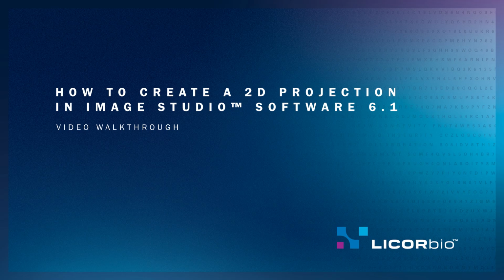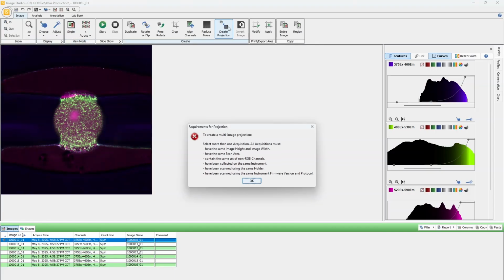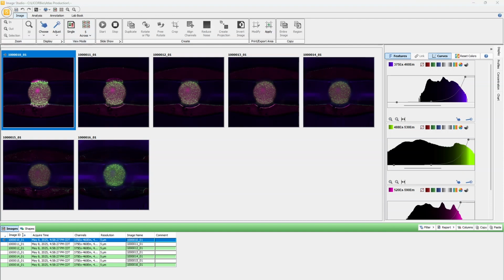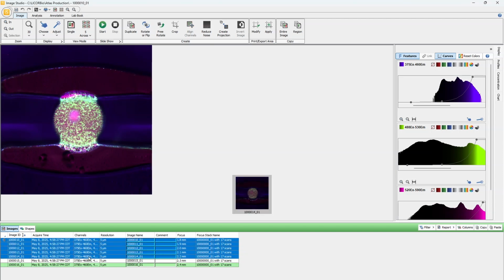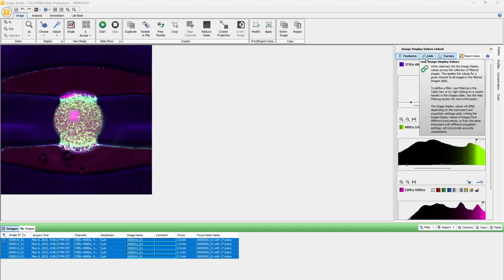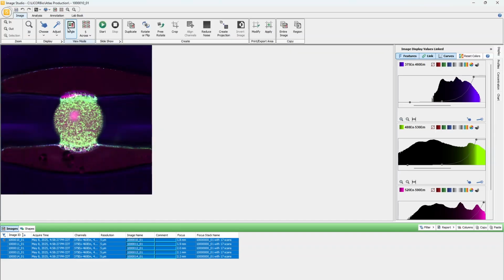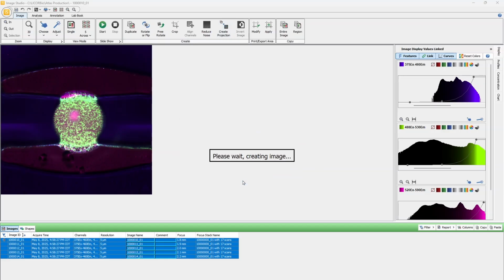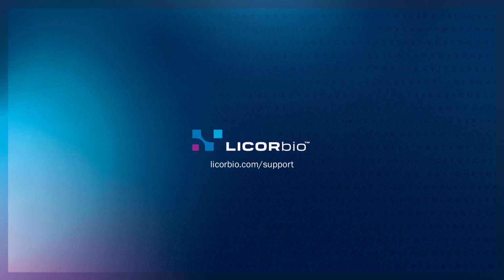How to Create a 2D Projection in Image Studio™ Software 6.1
In this tutorial, Jordyn Michalik-Provasek, Ph.D., walks through how to create a 2D intensity projection from fluorescent spheroid images scanned at 5µm on the LICORbio Atlas™ Imaging System.

The future of cell imaging isn’t just sharper—it’s smarter. Scalable. And faster and easier than ever. The LICORbio Atlas Imager is the first imaging solution designed specifically for both 2D and 3D assays, delivering higher-content, higher-throughput images with unmatched speed, scale, clarity, and ease. This single platform simplifies workflows, eliminates inefficiencies, and captures deep spatial insights. All in a fraction of the time—and at a fraction of the cost—of competitive solutions.